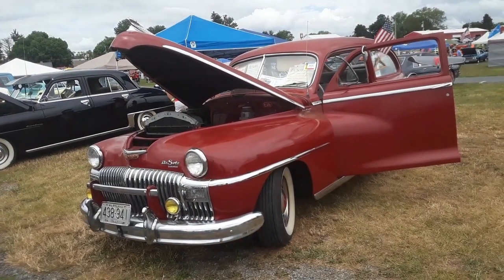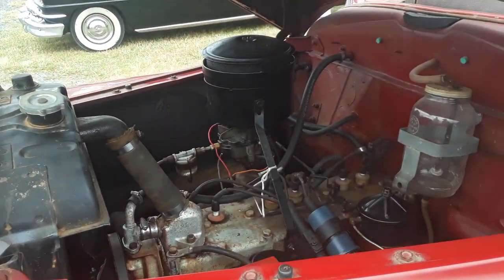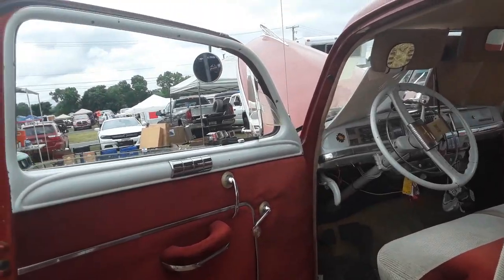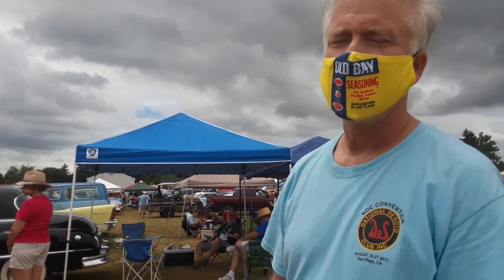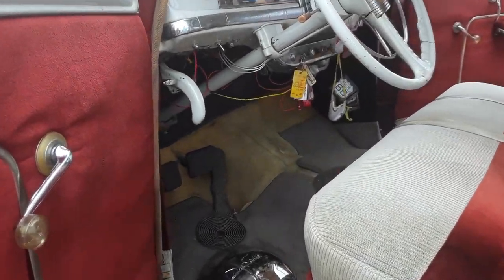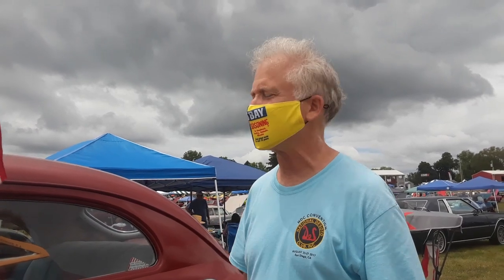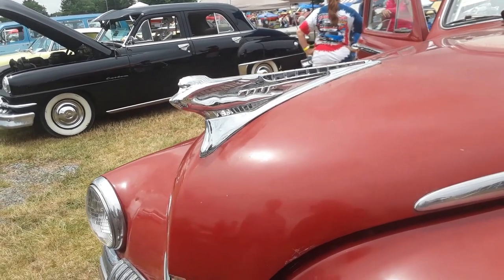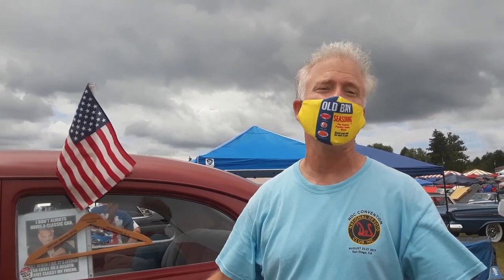1948 DeSoto DeLuxe 2 Door Sedan Bob Explains How To Drive A Fliud Drive (Tip Toe) Transmission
the 1948 DeSoto has many mysteries, from Tip Toe Transmission, Fluid Drive to color changing speedo and boots on the plug wires at the 2020 Chrysler Nationals, Carlsile.